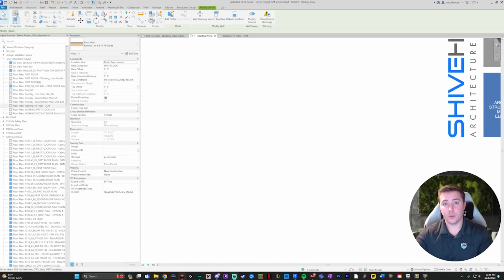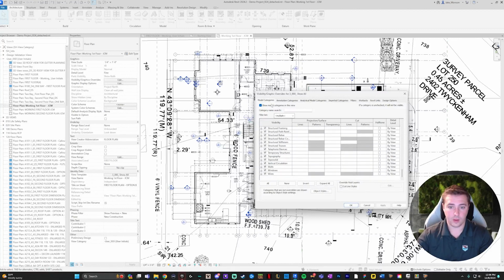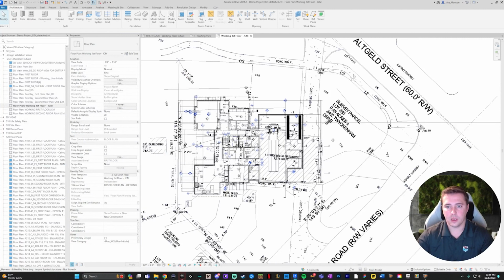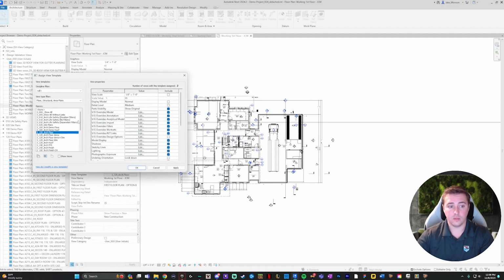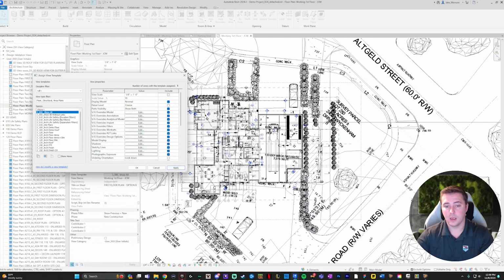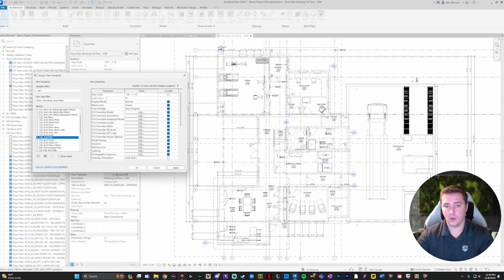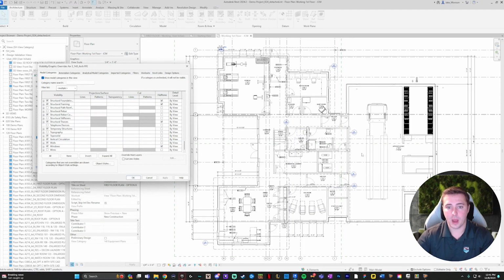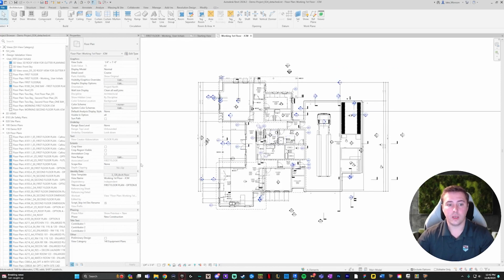8 View Templates What Are They The Basics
Everything leads to one point... this video. If you want to know what view templates are and how to navigate them this is for you.